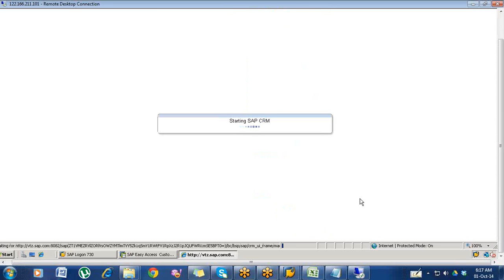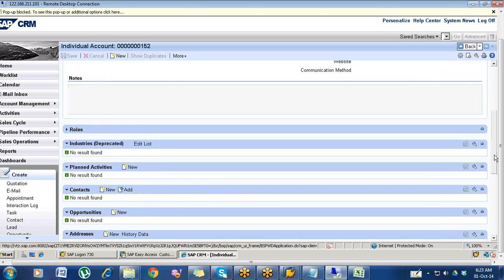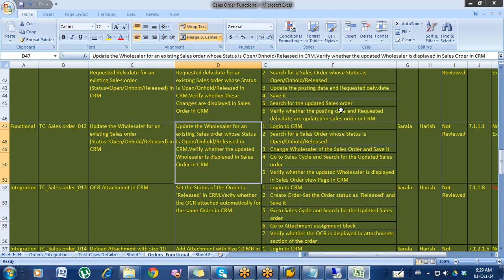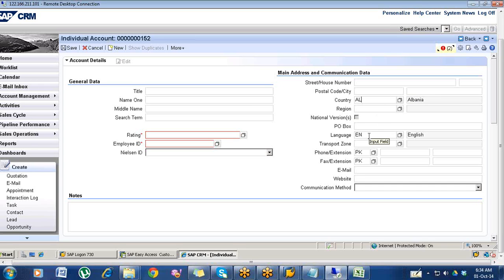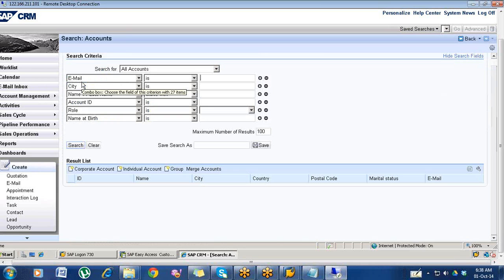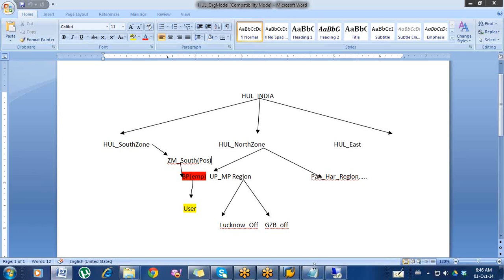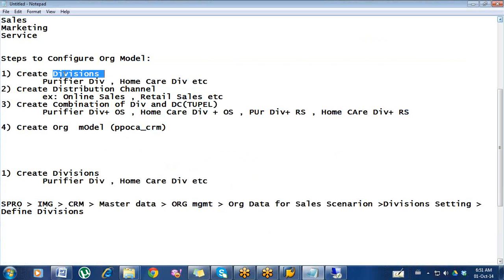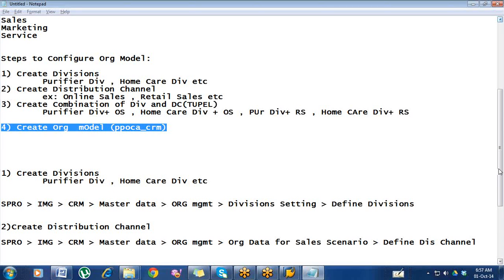SAP CRM TESTING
SAP CRM FUNCTIONAL TESTING IN REAL TIME ENVIRONMENT